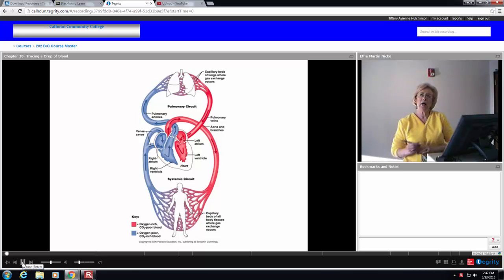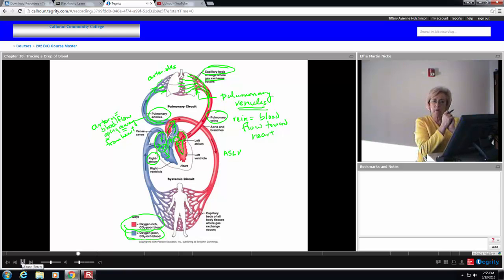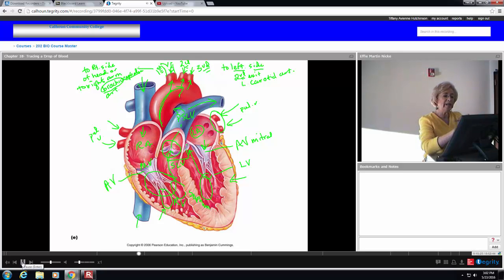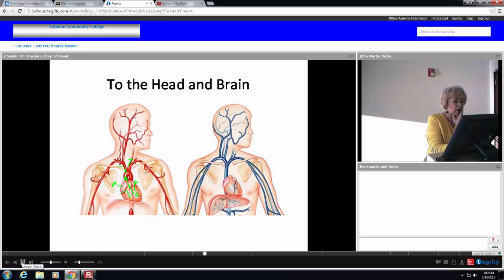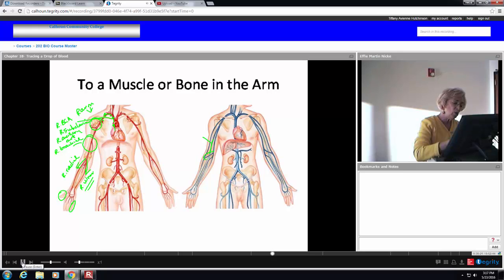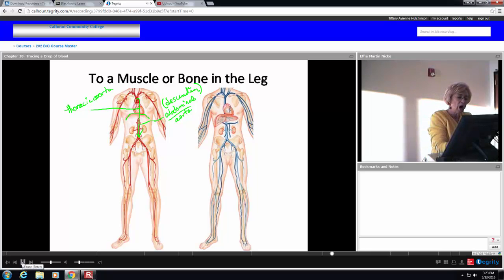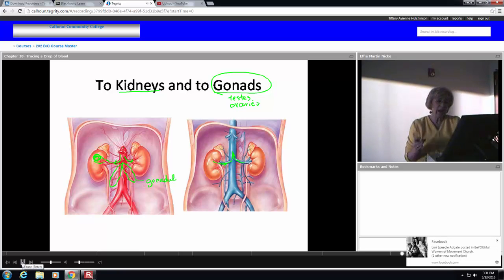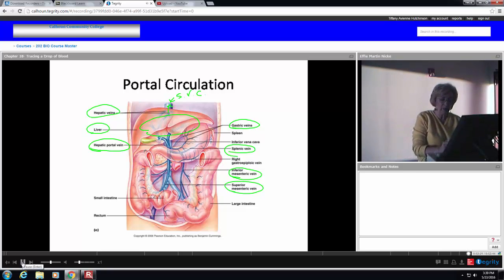Chapter 18 Tracing a Drop of Blood